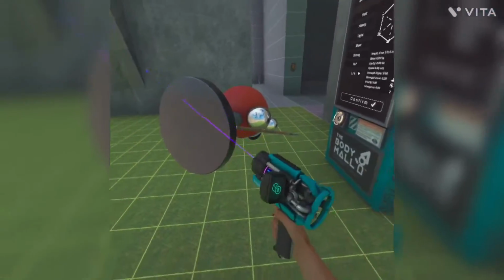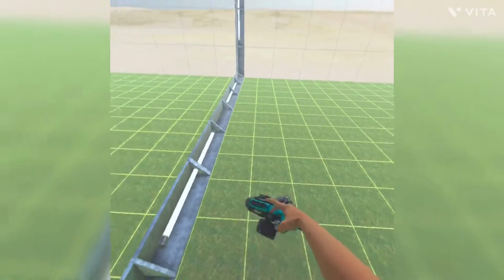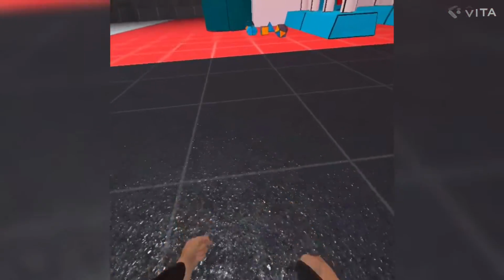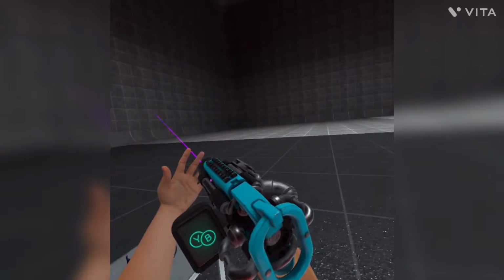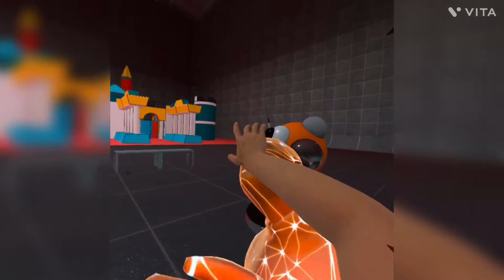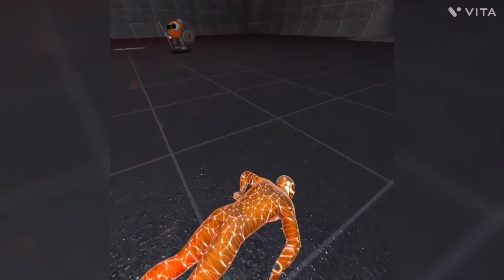BONELAB is FINALLY out